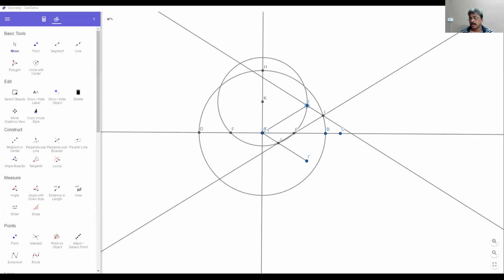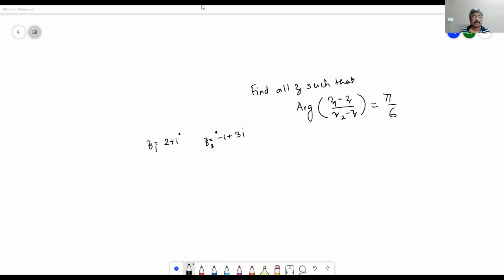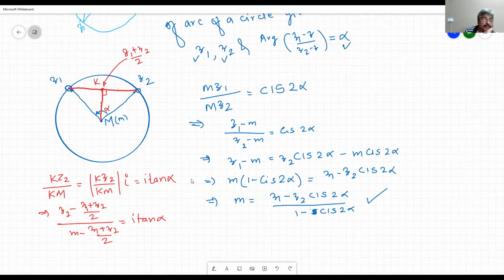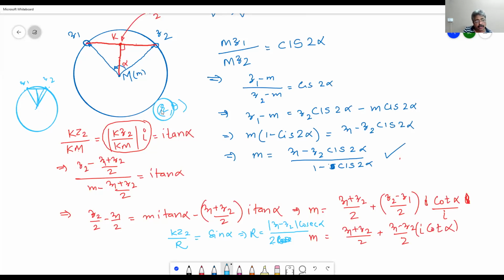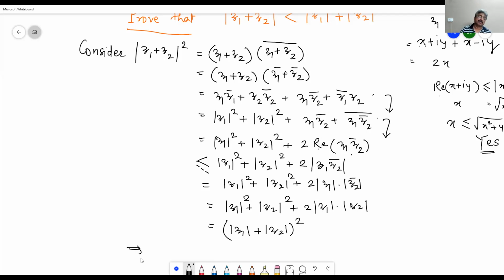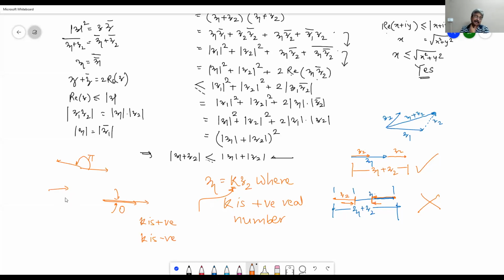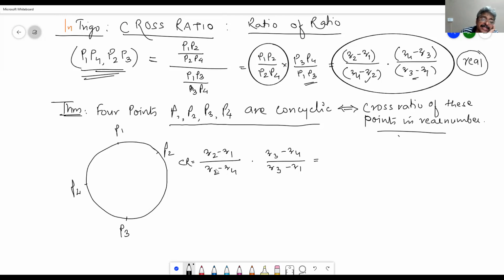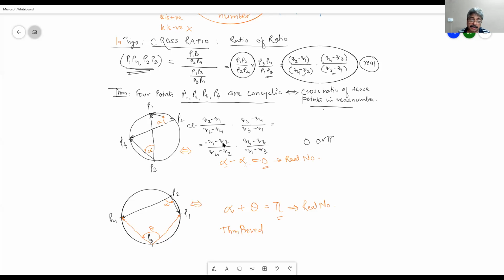Complex Number 11